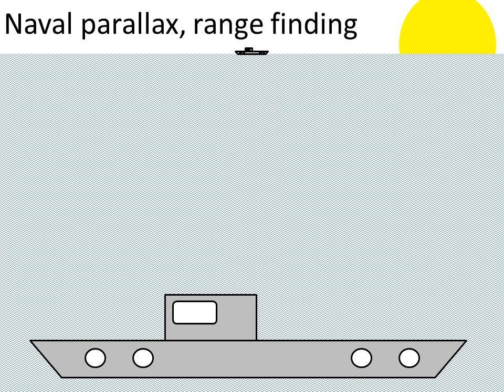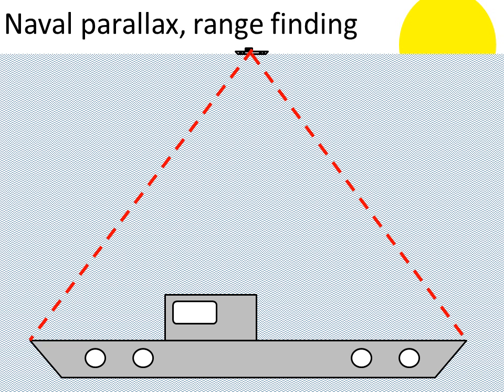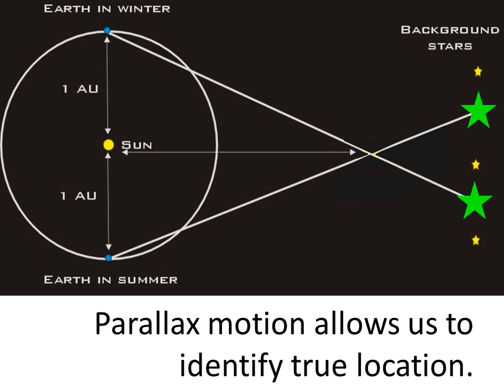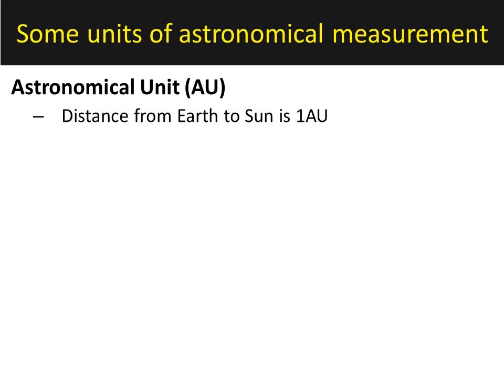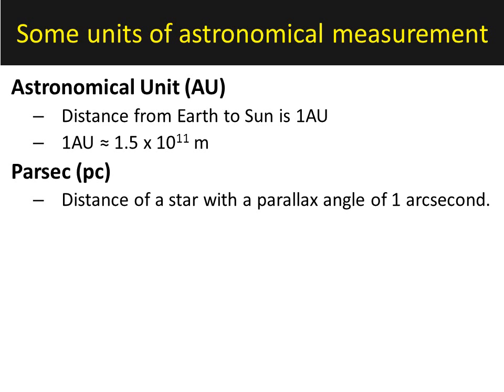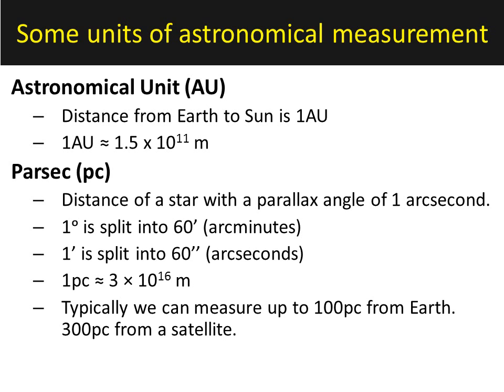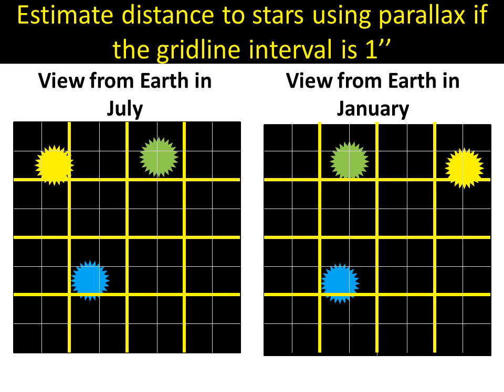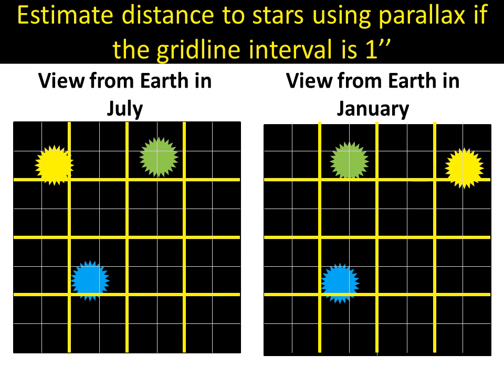Using Parallax to Find Distances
An explanation of using parallax and parallax motion to find distances to celestial objects. Also a quick explanation of the AU and Parsec.